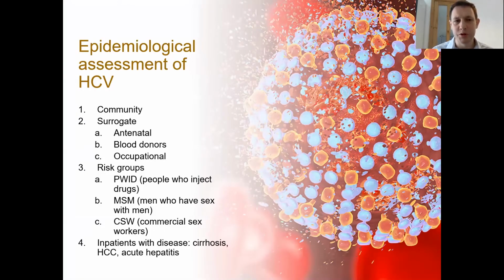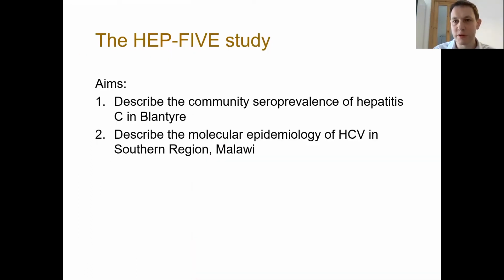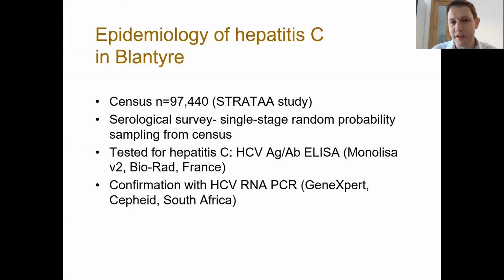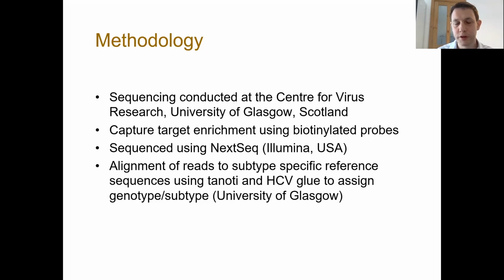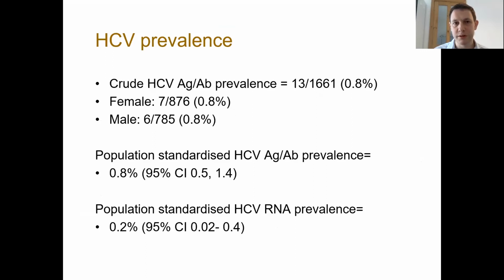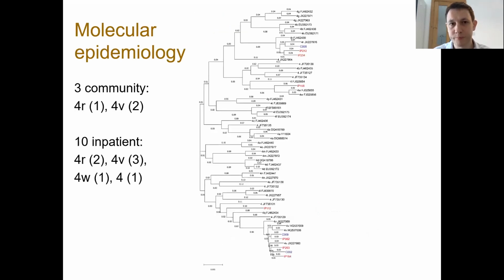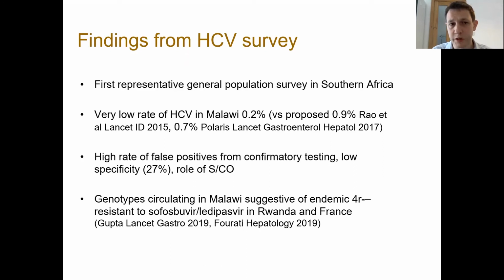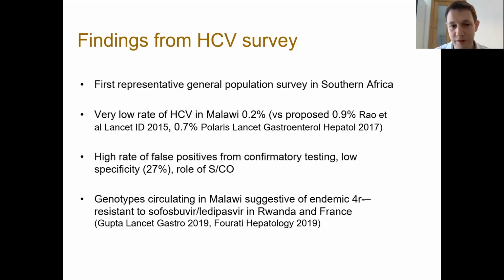Seroprevalence and Molecular Epidemiology of Hepatitis C in Malawi: ... | Alexander Stockdale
Abstract #11: Seroprevalence and Molecular Epidemiology of Hepatitis C in Malawi: A Cross-Sectional Community Census-Based Serological Survey of Ndriande, Blantyre
Speaker: Alexander Stockdale
Presented at: Conference on Liver Disease in Africa (COLDA) 2020

Learn more about the Conference on Liver Disease in Africa (COLDA) 2021 that will take place from 9 September 2021 to 11 September 2021

Organized by the SHARE Global Health Foundation in close collaboration with regional societies, COLDA 2021 aims at empowering healthcare professionals (HCPs) to diagnose, prevent, treat and achieve a cure for liver diseases for the benefit of patients in Africa. This being the 4th COLDA, we continue to cultivate a platform that provides a unique opportunity for clinicians, researchers, policymakers, industry representatives, and other healthcare professionals in the African region. Together with support from an international community of experts, they will exchange knowledge on the latest developments and achievements in the management of viral hepatitis and liver disease with a special focus on the African context.

We aspire to provide you with a highly scientific and educational abstract-driven conference consisting of keynote speeches, state-of-the-art lectures, oral and poster abstract presentations, roundtable discussions, and debates with ample time for discussion.

We are certain that the conference will act as a catalyst for translating science into clinical practice while promoting medical education in the field of hepatology and setting up collaborations within the African region. Everyone will have an exceptional opportunity to share and acquire knowledge, and experience a wide spectrum of topics related to liver disease.

Registration for the 2021 webinar is open and fee is waived for healthcare professionals